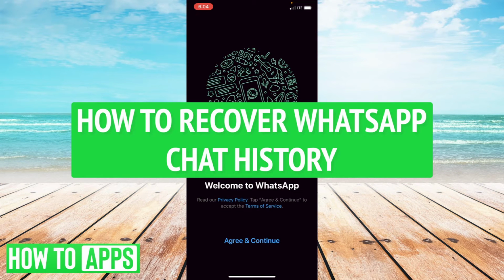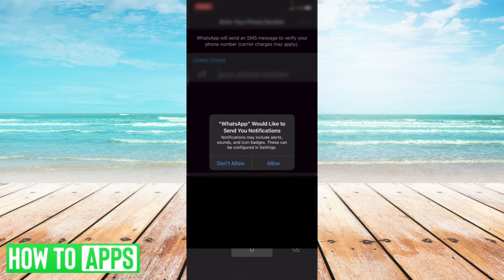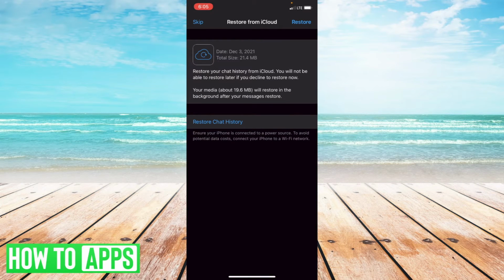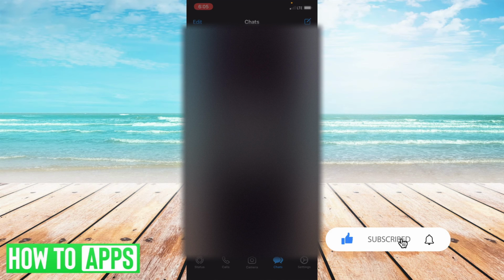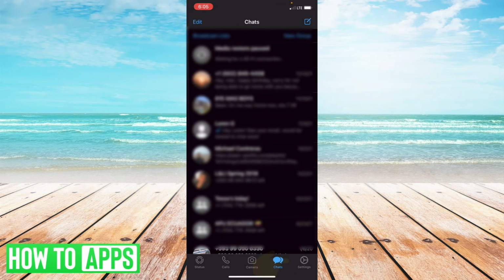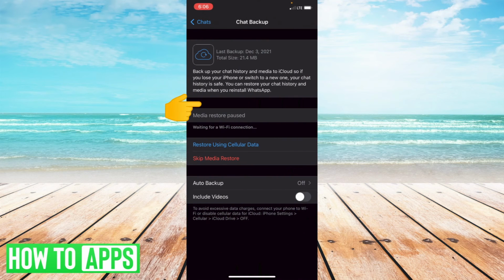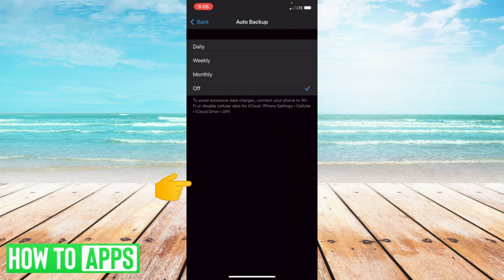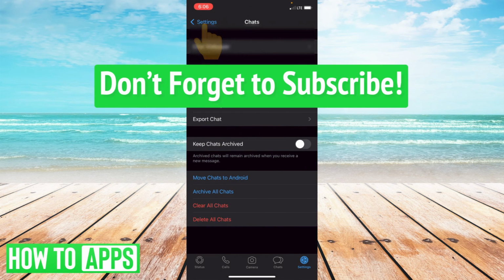How To Recover WhatsApp Chat History!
Let's recover your WhatsApp chat history in this quick and easy guide.

WhatsApp lets you save your chat history to your iCloud on your iPhone or to your Android phone. In this video, I walk you through steps to recover your chat history, including group chats and DMs. This works for an old existing phone or a new phone you're just setting up and installing a new version of WhatsApp. Remember, you can't do this without having a backup either on the cloud, Google Drive, or on your phone. This is helpful when you're changing phones or want to transfer WhatsApp to another phone.